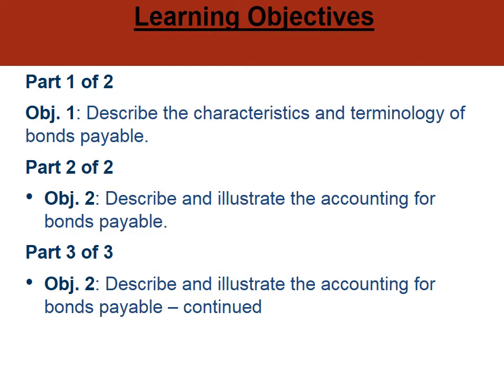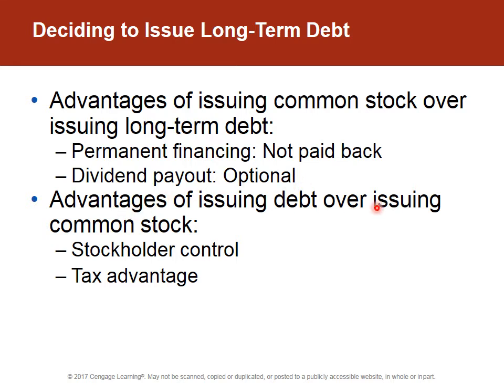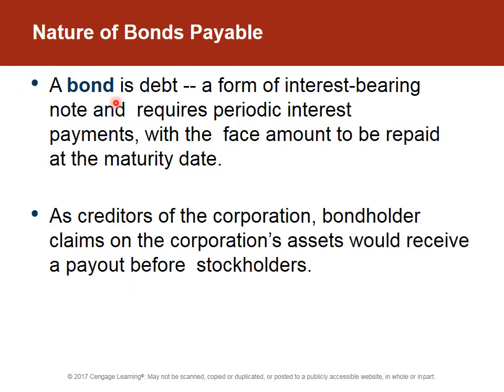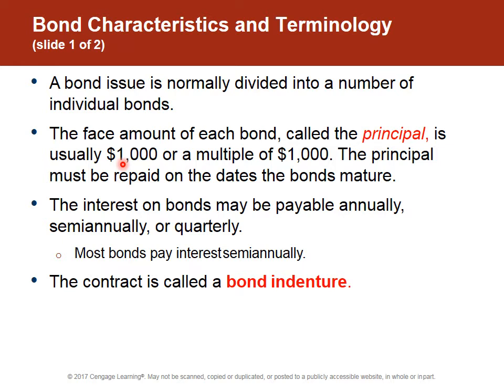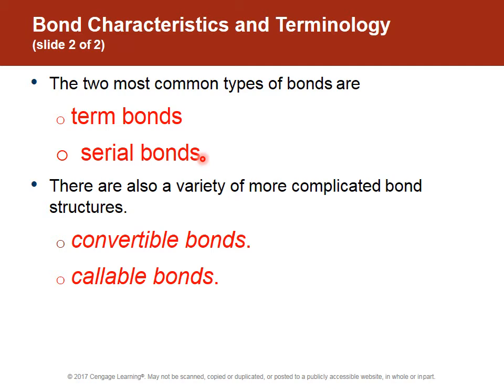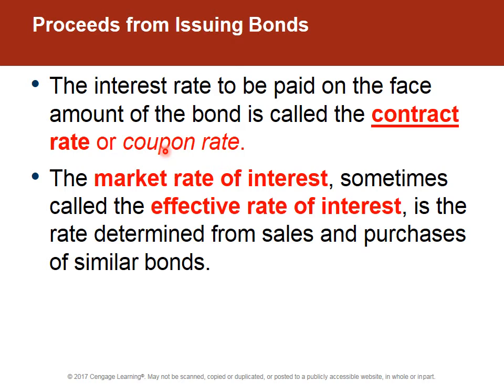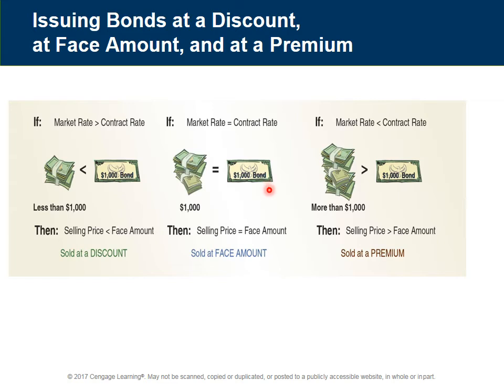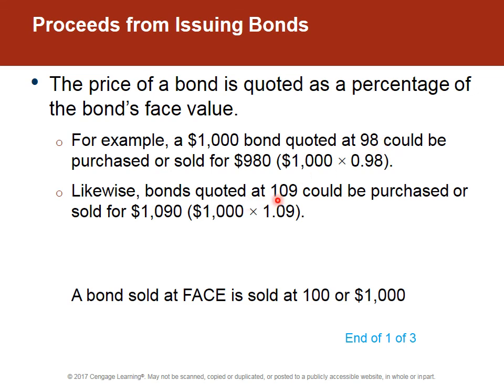211 ONLINE Ch 11 PPT 1 of 3 narrated